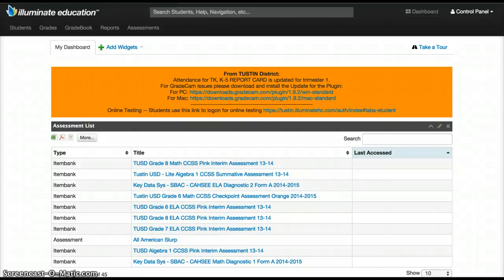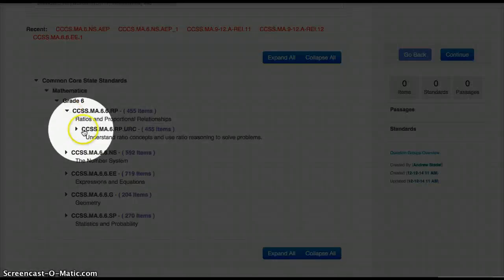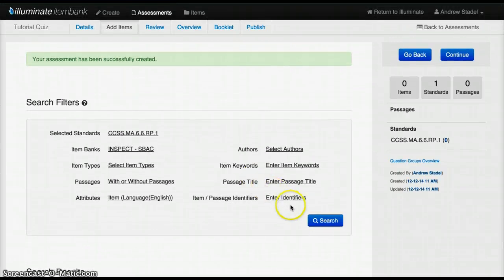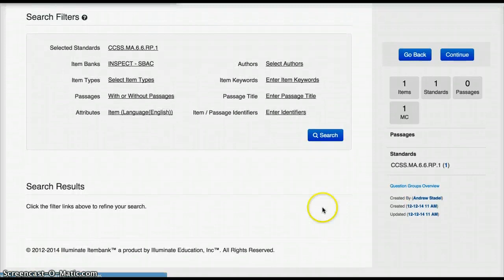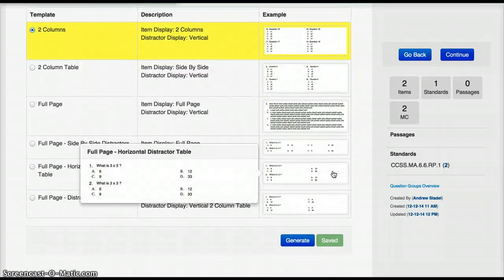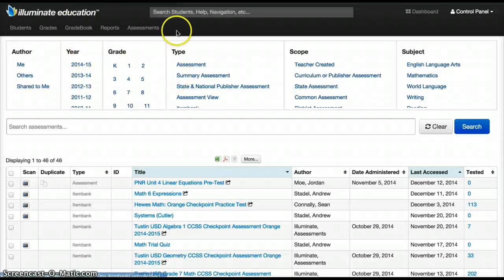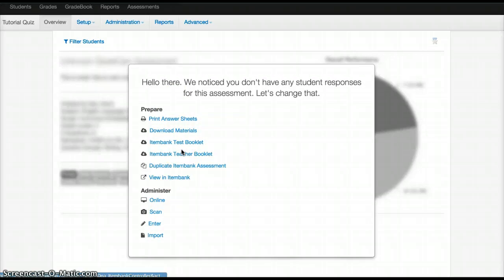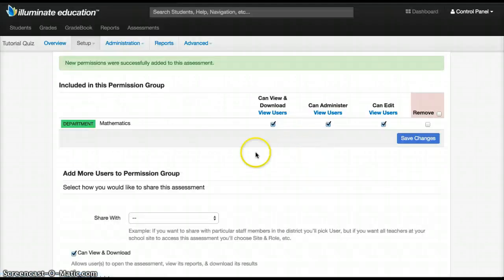Illuminate: create assessment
Create an assessment using Illuminate